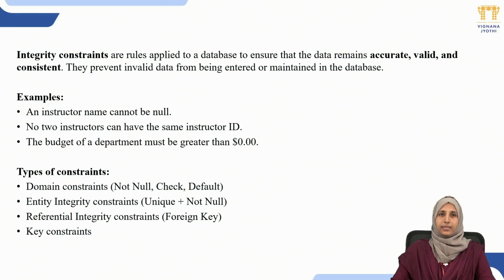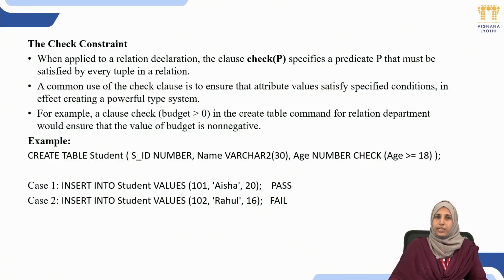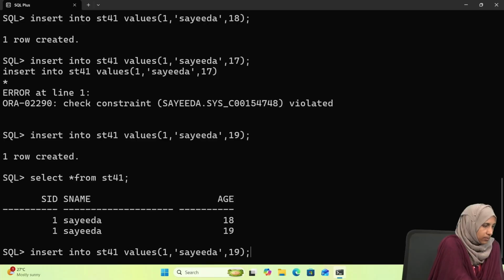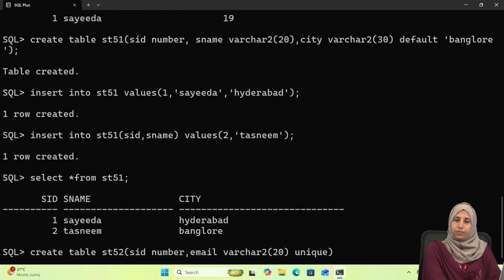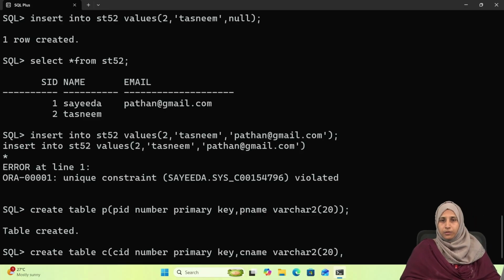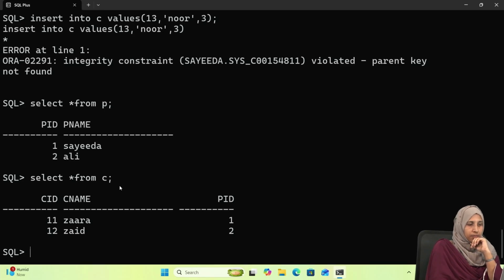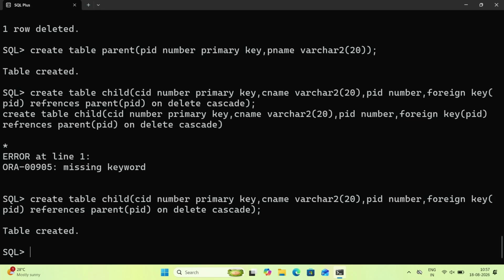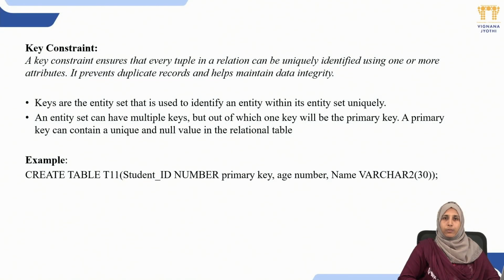Integrity Constraints over relations by Dr. Sayeedakhanum Pathan